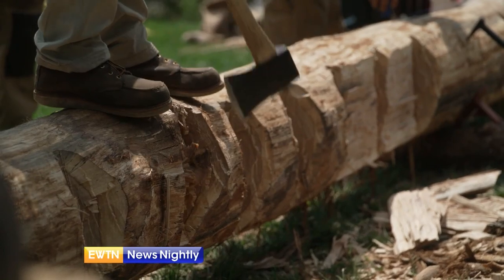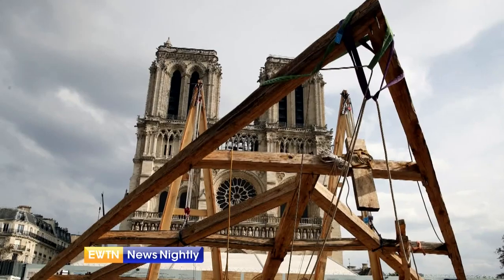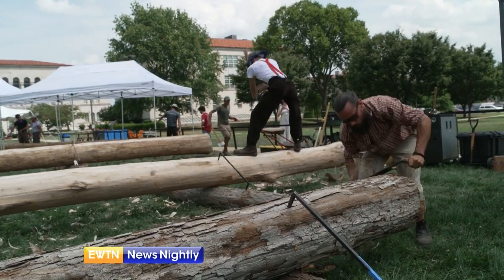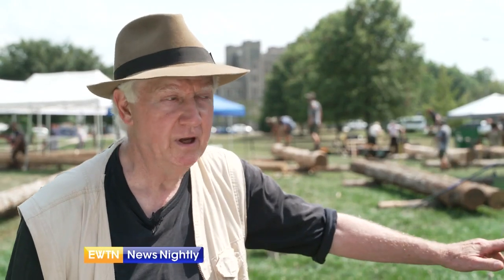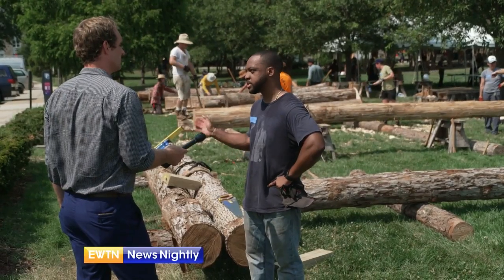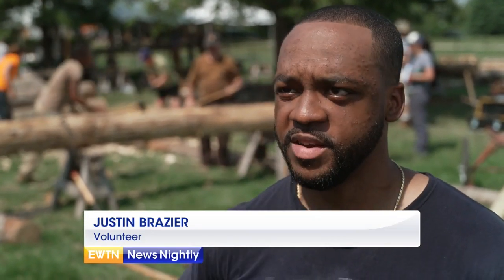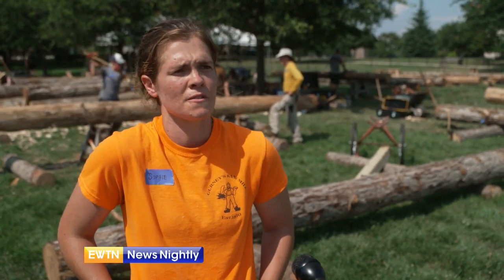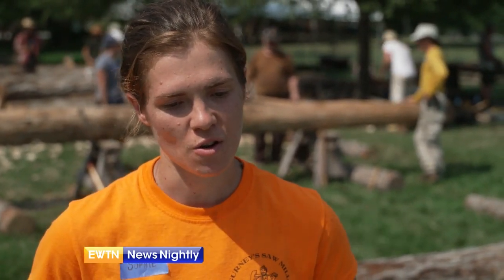Catholic University of America Working on Replica of Notre Dame Cathedral's Roof | EWTN News Nightly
The world watched in shock as Notre Dame Cathedral in Paris burned in 2019. However, the effort to fully restore the Church is underway. A project at the Catholic University of America hopes to rebuild part of the history. Catholic University has partnered with Handshouse Studio, an educational non-profit that reconstructs large historical objects. Founder Rick Brown is overseeing the building of a full-scale truss, that could one day support the new roof of Notre Dame. Brown says there is no contract for this work, or guarantee it will be used, but extra care is given to construct an exact replica, using traditional methods. Volunteers have come from across the country to learn and create. Correspondent, Mark Irons reports.

Don't miss out on the latest news and analysis from a Catholic perspective.